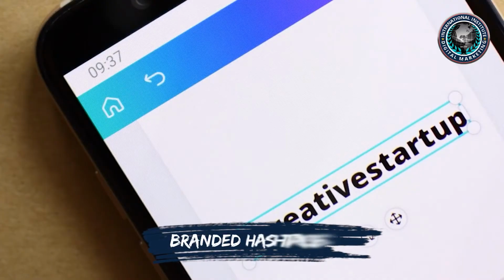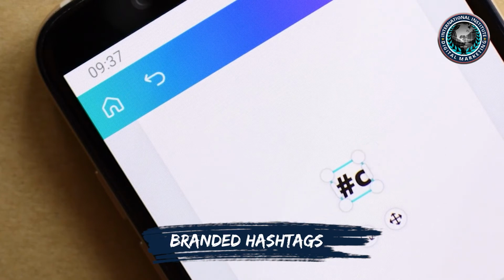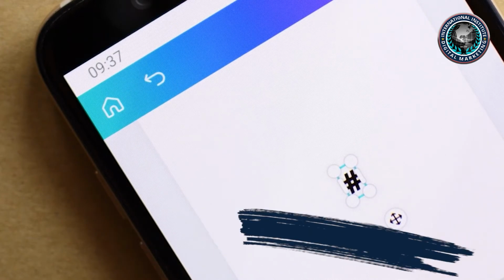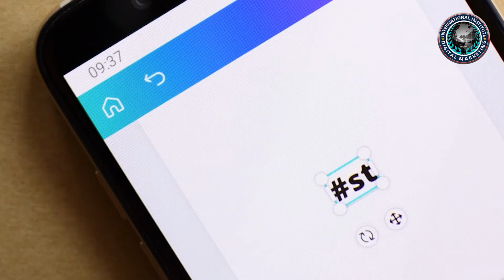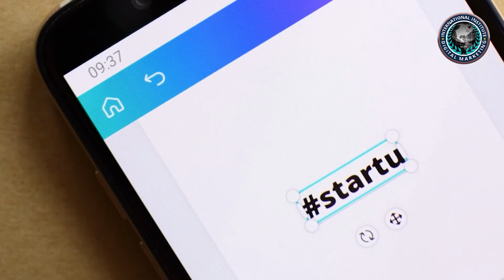HOW TO USE HASHTAGS ON YOUTUBE | ALEPH-GLOBAL SCRUM TEAM ™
Hashtags for Youtube have evolved over the past several years. It’s now easier for content creators to classify their videos and make them more discoverable, and it’s simpler for viewers to find the content they want.
Hi, i’m cally, from the international institute of digital marketing. Here’s what you need to know about Hashtags for Youtube.
Youtube makes it very clear that Hashtags “… are not promises or guarantees for success.”
It’s not enough just to add some Hashtags to your video’s description or title. You must also be aware of Youtube’s Hashtag rules and community guidelines.
The primary rule of Youtube video Hashtags is only to use Hashtags related to your video’s topic.
Like other social media sites, Youtube has community guidelines to protect its users. These guidelines apply to all of the content on its platform, including video Hashtags.
There are four main groups of policies:
1. Spam and deceptive practices
2. Sensitive content
3. Violent or dangerous content
4. Regulated goods
Following these guidelines for Hashtags will prevent your video from being removed and you from being kicked off the platform.
Hashtags may affect audience retention
If someone watches a video from another content creator with the same Hashtag, the viewer may click the Hashtag and be directed away from that video.
You may experience the same problem. A curious viewer might look for related content by clicking the Hashtag attached to your video. This action lowers your audience retention.
To combat this issue, use branded Hashtags to ensure viewers find your content, and try to use related applicable Hashtags across multiple videos, so yours continue to come up in results.
You can’t own a Hashtag
Creating a Hashtag doesn’t give you ownership. Yes, you can apply to trademark Hashtags, but approval isn’t a given. Rules about trademarking Hashtags vary from country to country, so check your jurisdiction.
Even if you do trademark a Hashtag, you can’t expect to have exclusive use of it. There’s nothing to stop other Youtube creators from using Hashtags you’ve created—even if they’re trademarked.

Aleph Technologies specializes in providing hands-on classroom-based and onsite IT certification training courses taught by expert instructors with practical industry experience. Classes span focuses on Business Analysis, Health Insurance & Systems Domain, IT Project Management, and IT Services with emphasis on Certified SCRUM Master, ScaledAgile Certifications in Dallas and leadership roles in Agile development. Since 2000, over 3000 course participants from more than 100 organizations across the globe have enhanced their skills through intensive, applicable exercises and education.

We guide you through your Agile Transformation.

Reap the benefits of Aleph Technologies’ expertise applying Agile methods and solutions. We will be your guide and mentor through your business’s Agile transformation and align you with a trajectory of growth that maintains strategic priorities. The benefits of an Agile transformation include dramatic improvements to delivery effectiveness, shortened time cycles, and heightened responsiveness to change. Work in tandem with Aleph Technologies to develop a practical plan of action, implement necessary changes, and move your company to new heights with a culture of learning, innovation and growth throughout your organization.